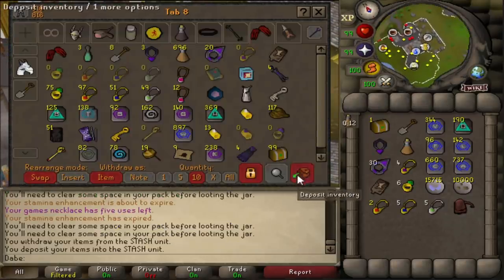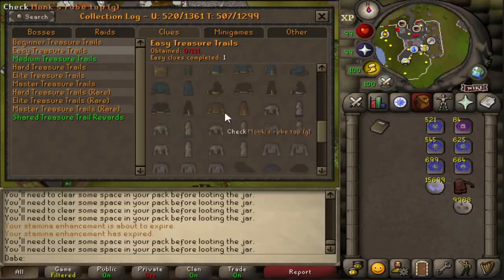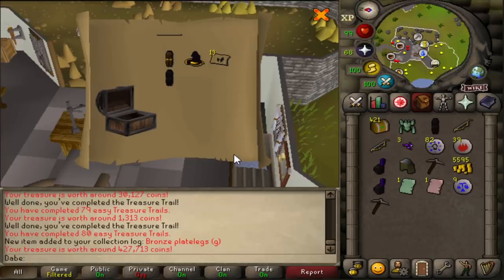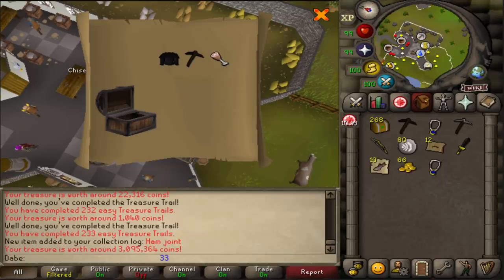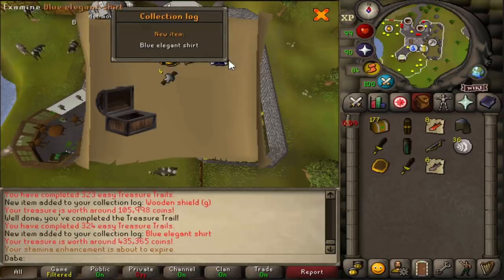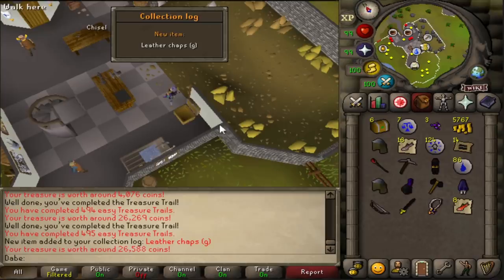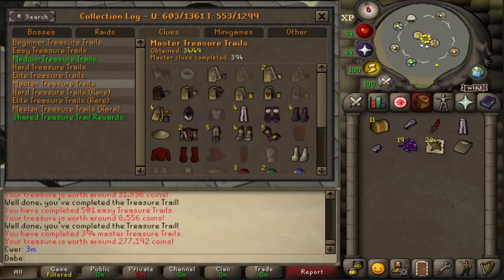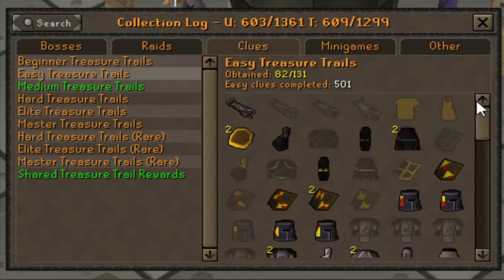Easy Clues are AMAZING | Road to Bloodhound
Easy clues are NUTS! I can't believe I haven't done these before, but I definitely want to revisit them.

Join my in game clan chat: Dabe

Big Supporters - Christopher Litton, Kristopher Closson, Chris Nunley, Theophobia, Jack Kelly, Babbe Andersson, Colby, Stephan Vandelinde, Curtis Hinkle, Spoobs, Para Bellum, Matthew Lutz, Captain_Ecks, Belzeddarr, Navmacs, Matthew March